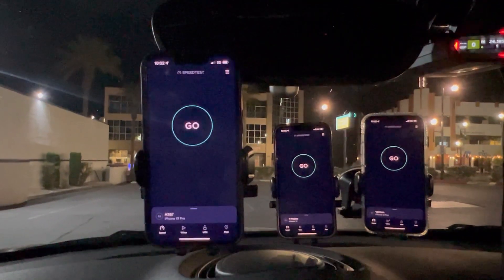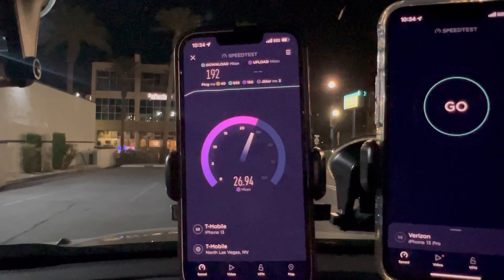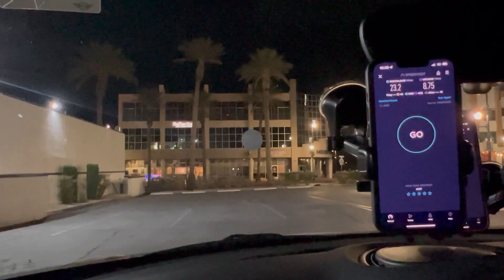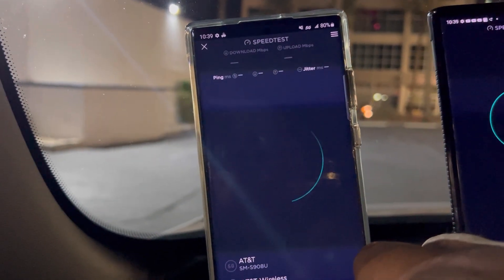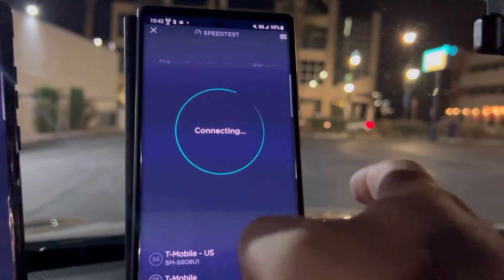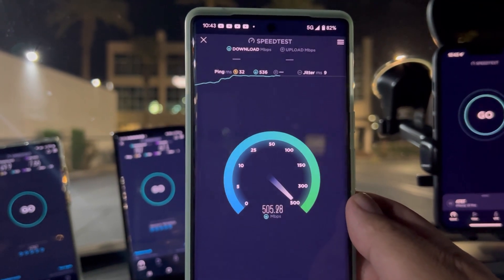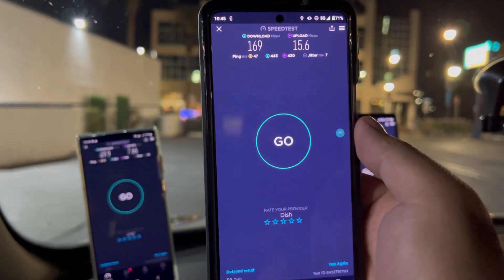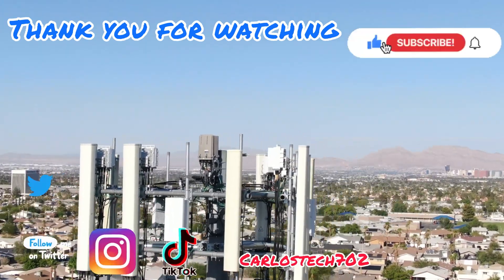Network Speedtesting with Los Late Night Verizon AT&T T-Mobile Dish Wireless & Xfinity Mobile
Thank you to all the channel members:
Philip Brooks
Havlicek Tyler
RFK TECH USA
M S
KEYSTONE 291 TECH LIVE
MG Nate
Poker Mike
Chaim Fried
tYellowDragon (bggrizzly30)
Michael
EM Tech
Dalvin Dallas
Wesley W
Curtis Sleeth
Michael West
Kazi
Baby_Yoda_Tech
rja
Chanel808life-MTHi
PA Tech Central